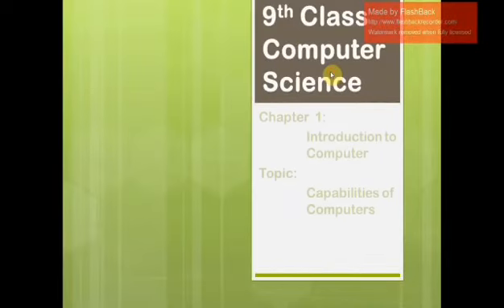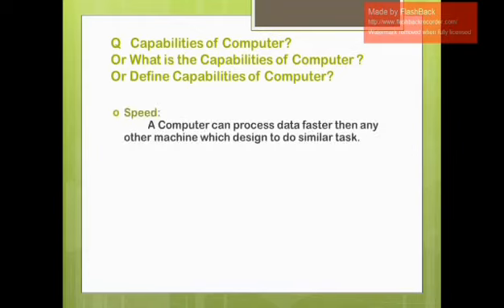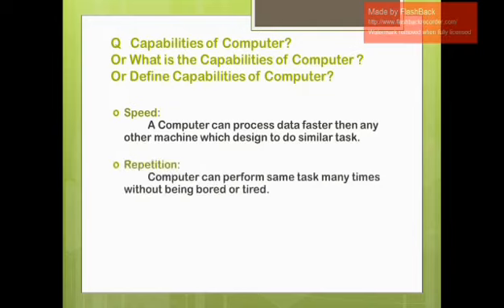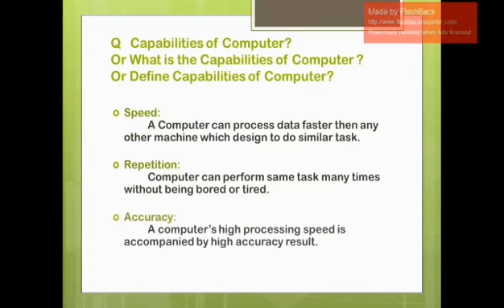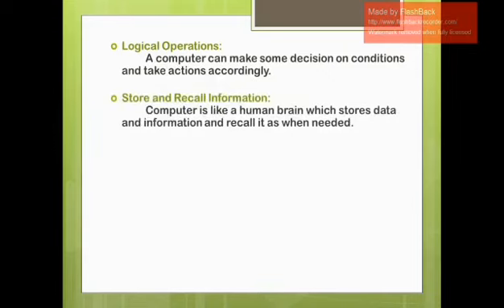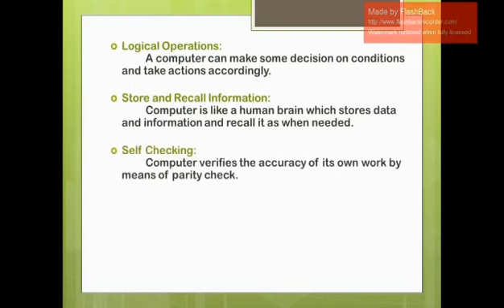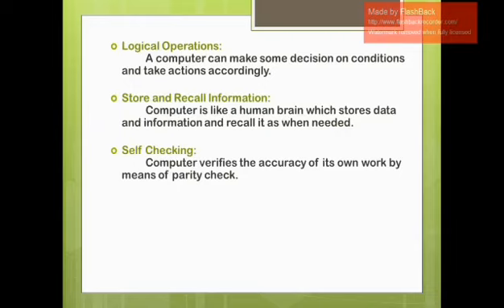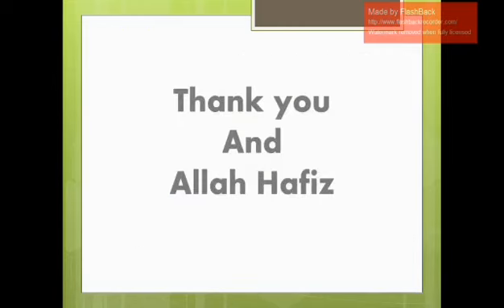9th class Computer Science || Capabilities of Computer